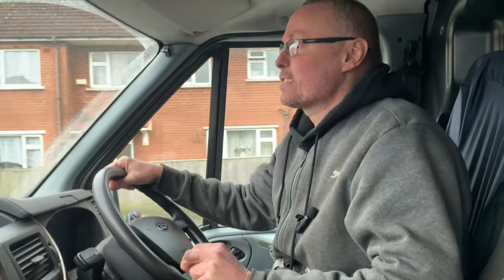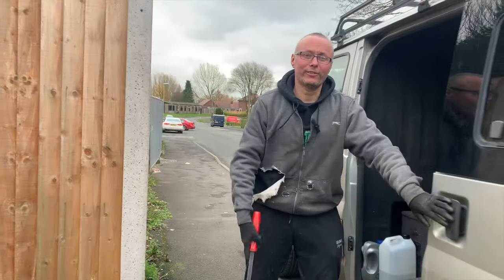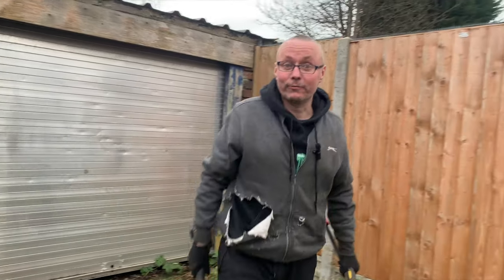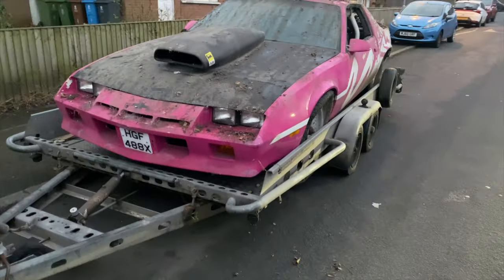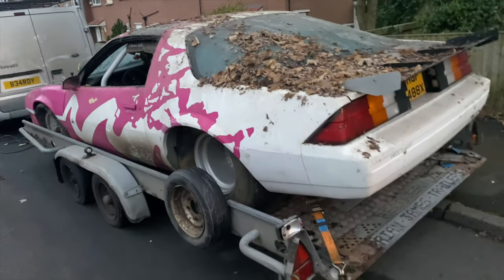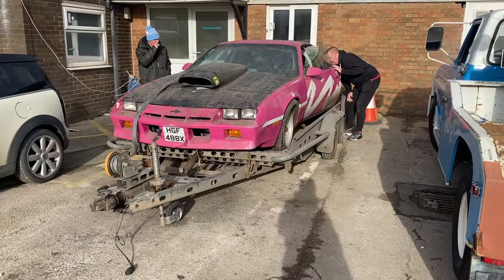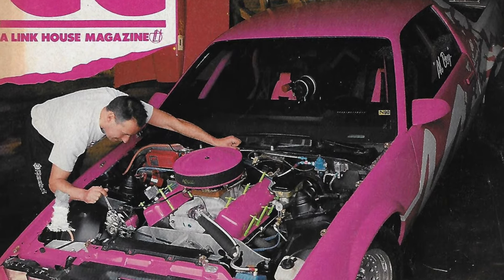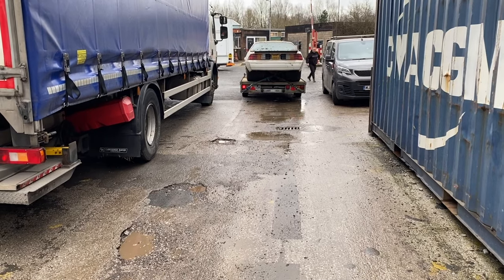PINK CAMARO DRAGSTER BARN FIND *15 YEARS UNTOUCHED*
Special video for you guys, carrying on from the Mazda RX-7 barn find, we had another car in storage waiting to come out. This time it was a PINK Camaro Drag Car, yes, that does say pink! This one was a pain to get out due to the enormous size of the back tyres and them being flat did not help one bit! Now on to its new owner and hopefully one day, we get to see this go down Santa Pod raceway and smash some supercars to bits!

If you want to see more from the TWINENGINED. & Beardy, please follow our Instagram, Facebook and TikTok @twinenginecorsa